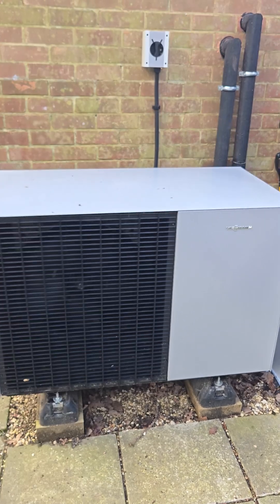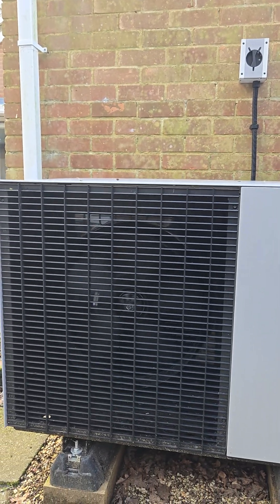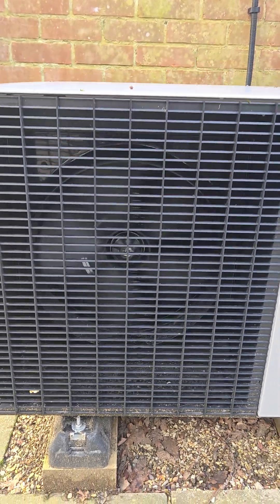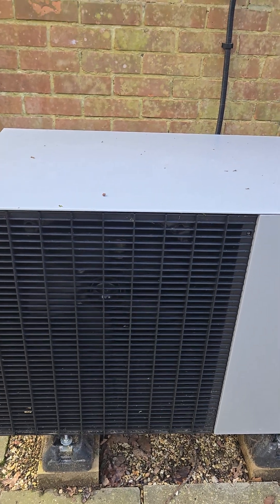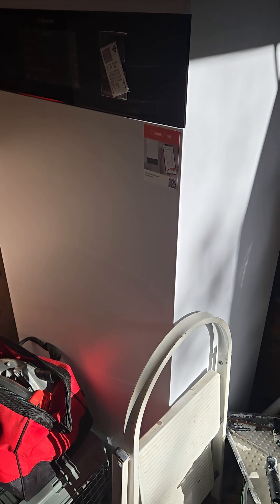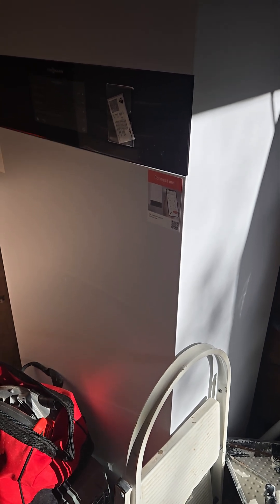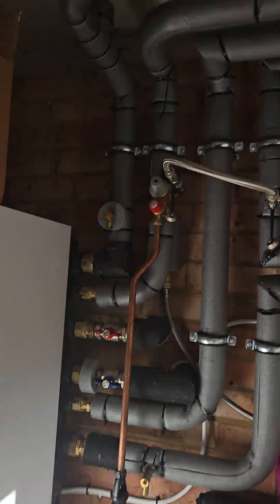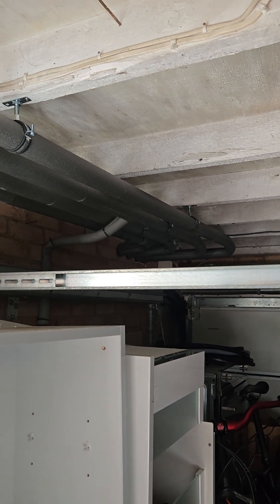Are heat pumps noisy? Viessmann Vitocal 151a outdoor unit 4kw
If you are wondering how loud a Viessmann Air Source heat pump is then have a little listen here.

If you are wondering if a heat pump is suitable for your home and you live in Surrey, Hampshire or St. Albans area then drop us a message and being Heat Geeks, we will take great pleasure in designing a great system for you.